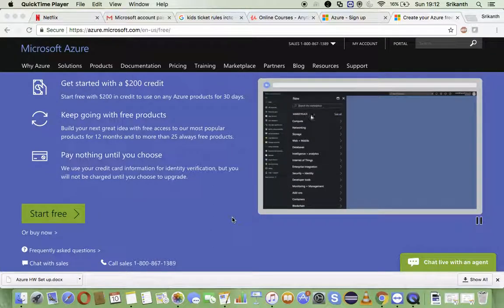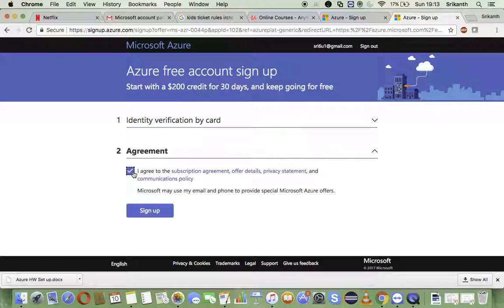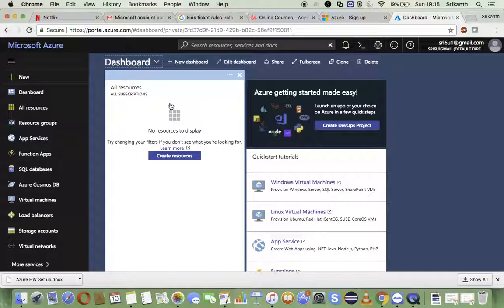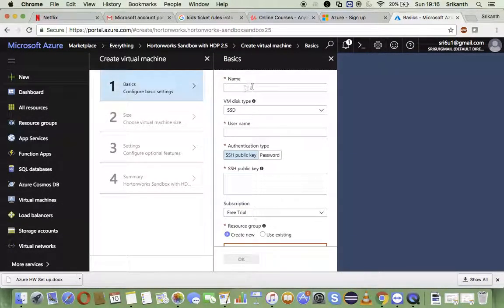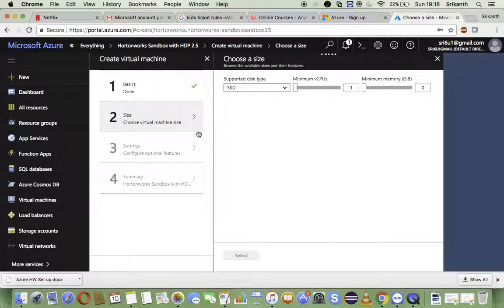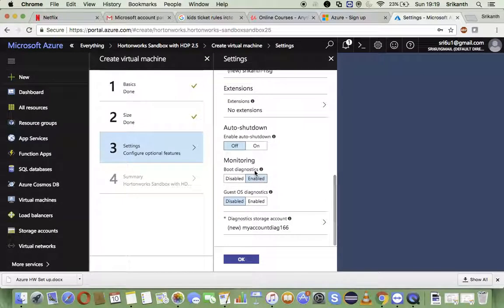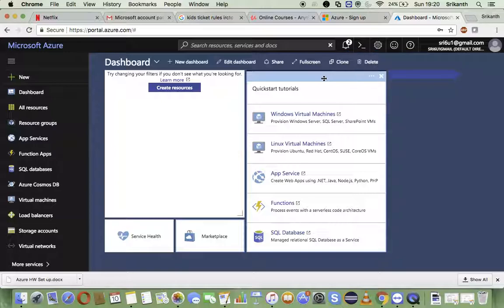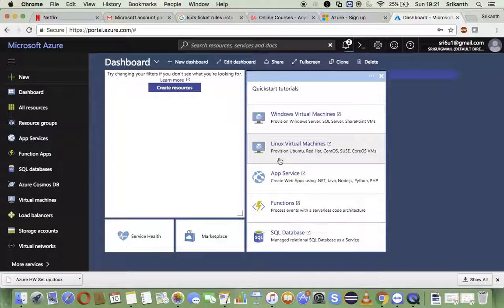HortonWorks Setup In Azure part1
This video demonstrates how we can setup hadoop environment in Azure cloud.